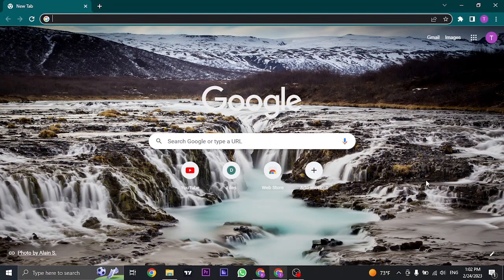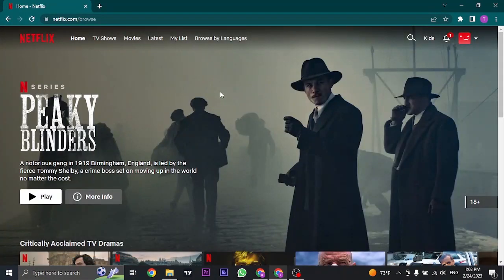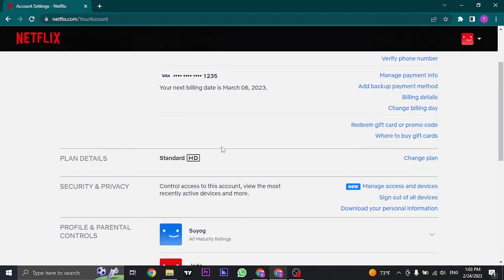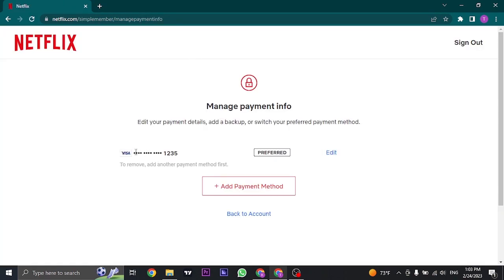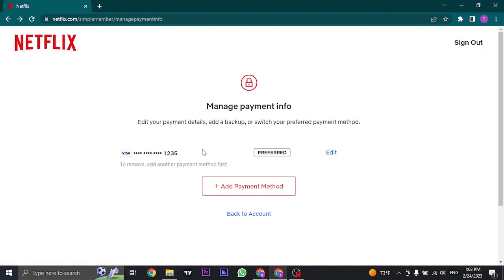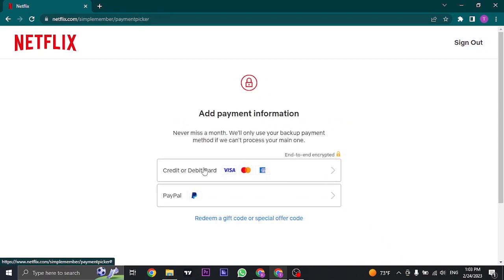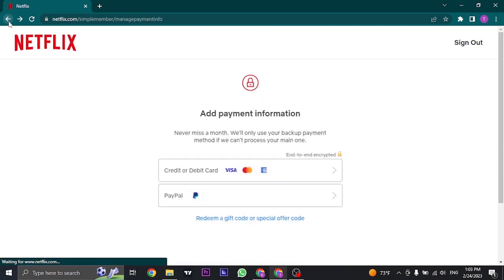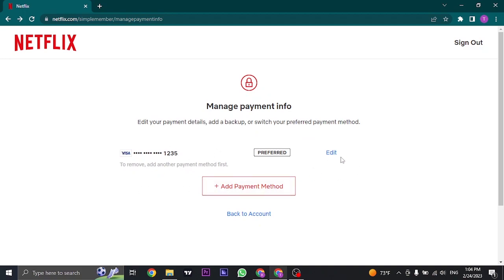How To Remove Your Card From Netflix - 2023 (Full Guide)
Learn delete your payment information from Netflix. Quick tutorial on how to remove payment method from Netflix.

In this video tutorial, we'll guide you through the process of deleting your payment method from Netflix. Whether you want to simplify your billing process or just remove an unwanted payment method, we'll show you how to do it in just a few easy steps.

Including how to navigate through the Netflix website to access your payment information and how to securely delete your payment method. With this tutorial, you'll have complete control over your Netflix account and payment methods. Don't let unwanted payment methods or outdated billing information compromise your privacy and security. Follow this tutorial to learn how to delete your payment method on Netflix today.